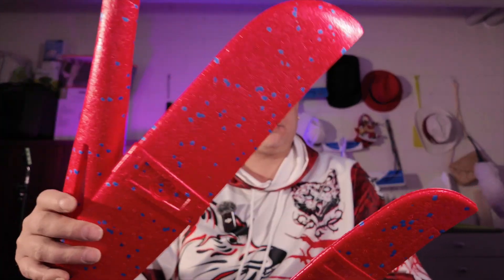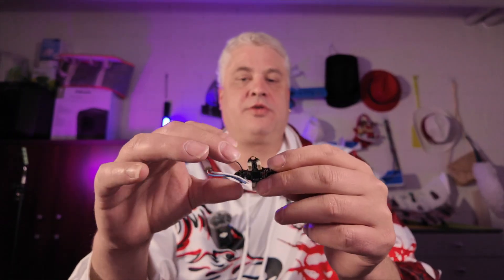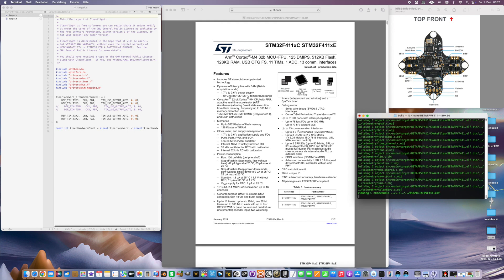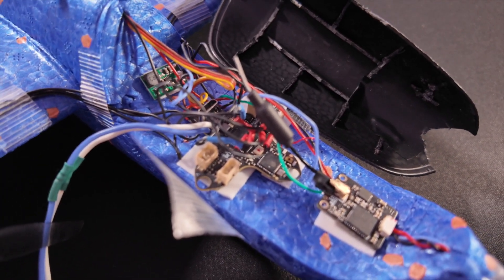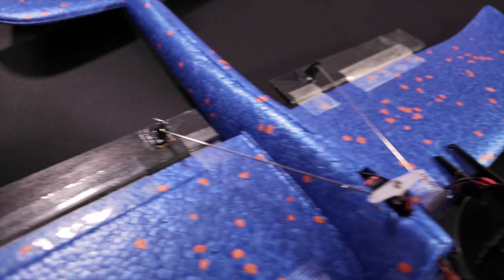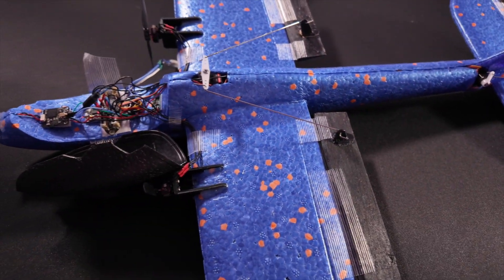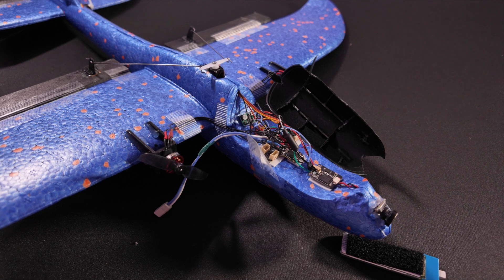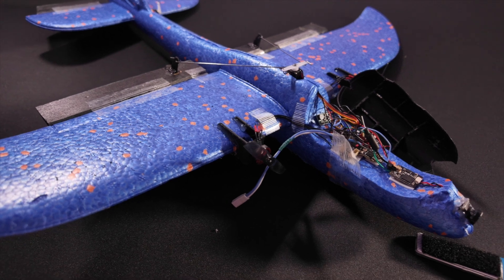1S Foam Plane using a Betafpvf411 Whoop FC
This was actually Fun one to build!

Components:
-Foam Plane:

-2G Servos

-0.8mm Steel Rod

-Betafpv C01 Camera (Not Produced anymore), any Analog Cam will do

-Voltage Regulator for Clean Video Feed since there are not enough 5V Pads

-Balsa Wood
Alternatively you can as well use these 3D Printed Parts